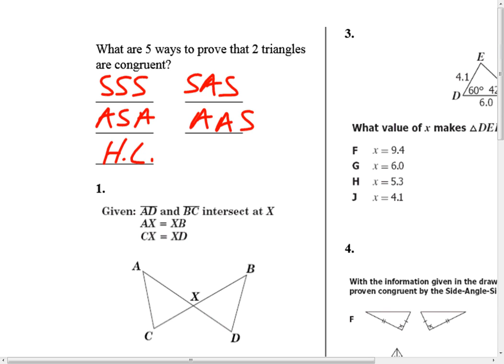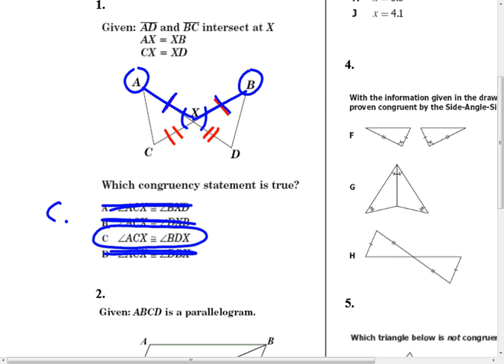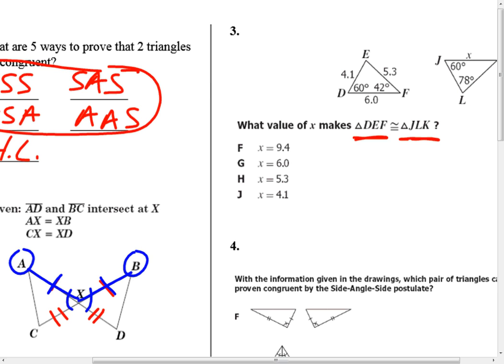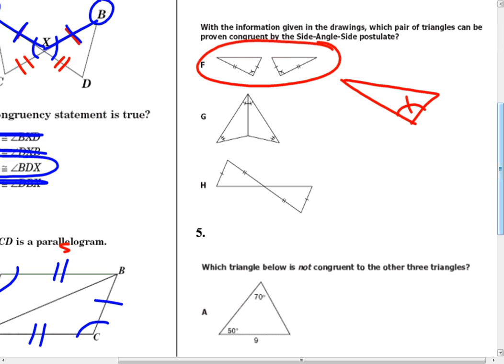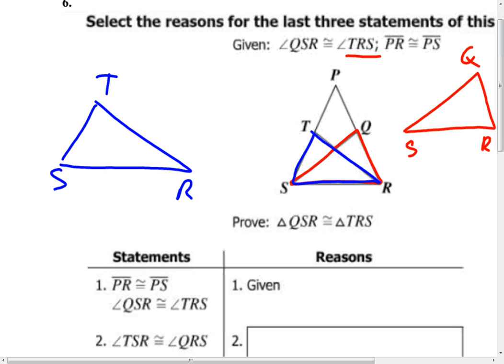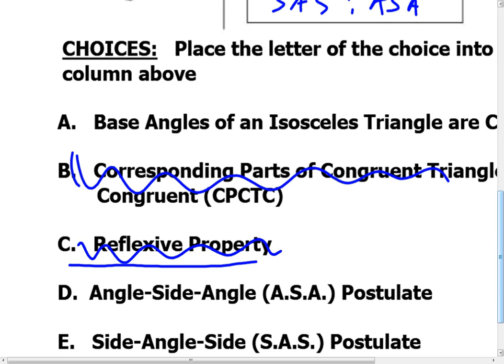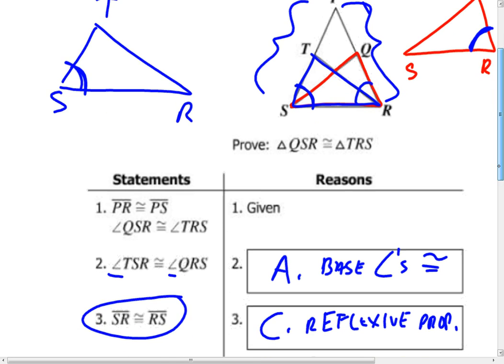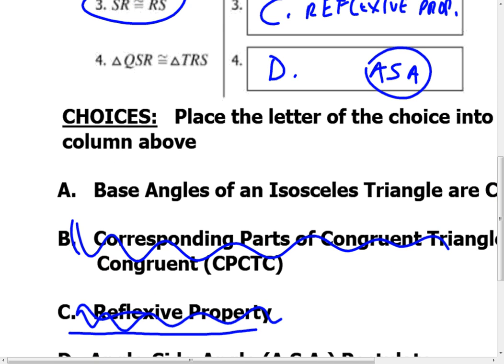Triangle Congruency Review